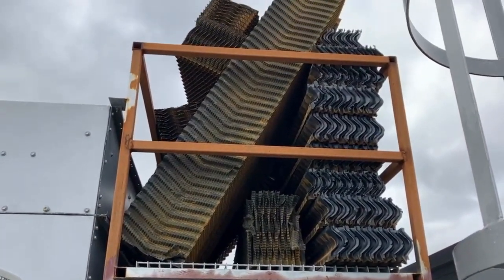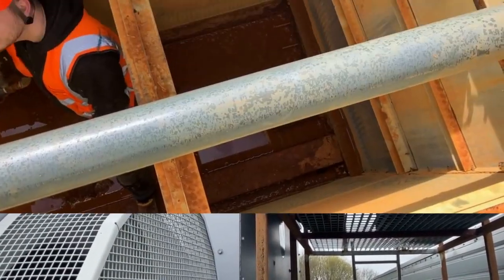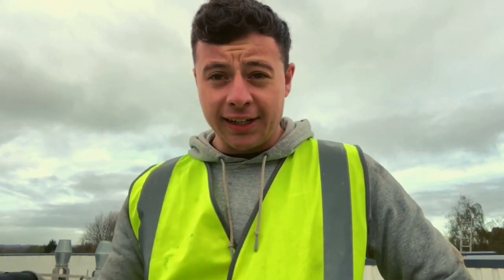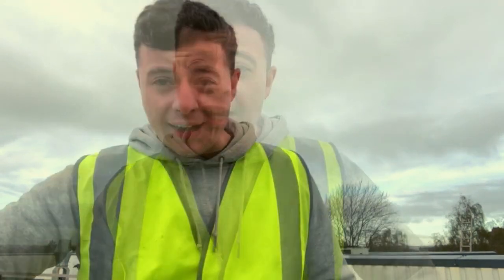Reviving A Severely Corroded Cooling Tower! - Titan Vlogs #3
We're back with yet another vlog! In this episode, Titan take on a cooling tower reline in Great Manchester. This vlog aims to demonstrate how a typical relining project is carried out, along with a typical day in the life of a Water Engineer.

Titan Mechanical Services are a uniquely positioned service provider for some of the nations leading facilities management and blue-chip companies, integrating a multitude of intricate engineering solutions under a single delivery model. Equipped with expert divisions from London up to Scotland, we're on hand to implement cost-effective resolutions for any water system in the United Kingdom. Our core areas of expertise include:

- Cold Water Storage Tanks
- Backflow Prevention
- Legionella Remedial Works
- Hot Water Systems